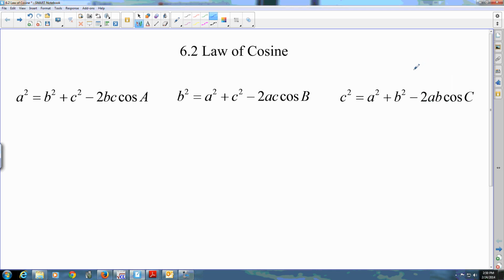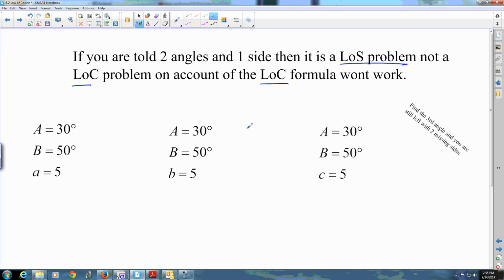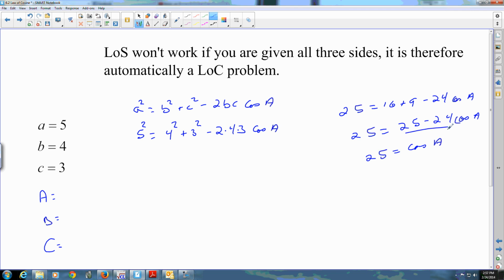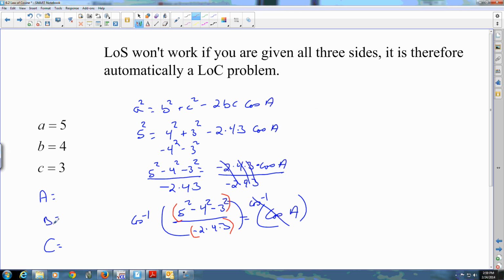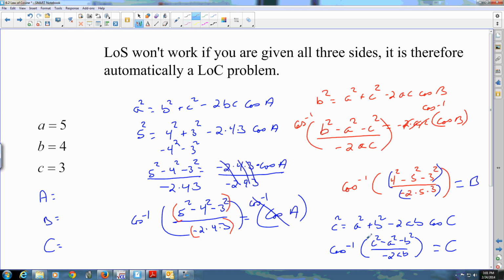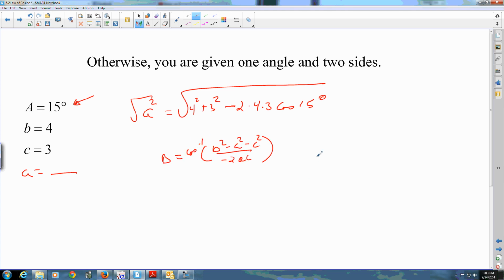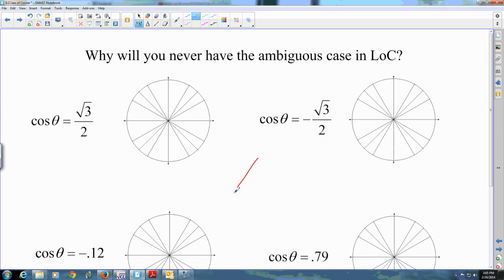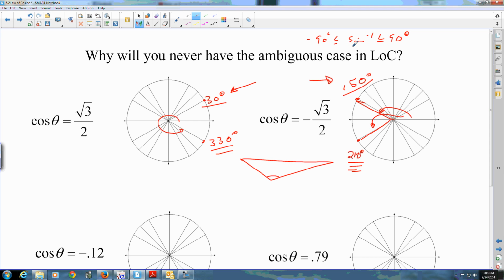Law of Cosine